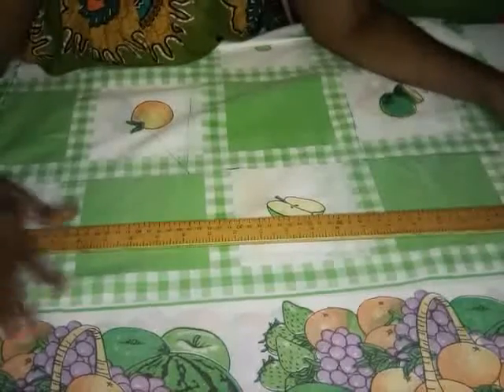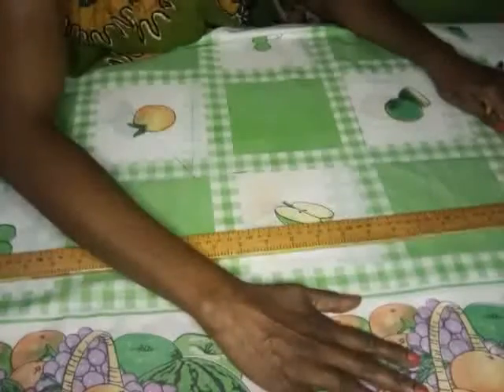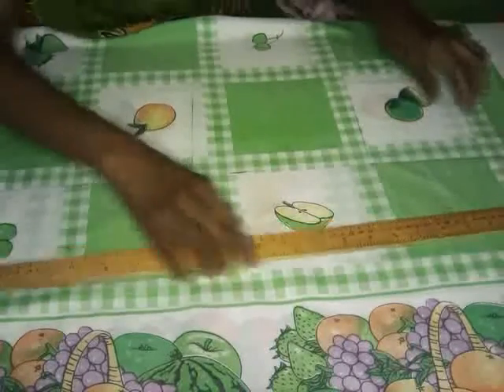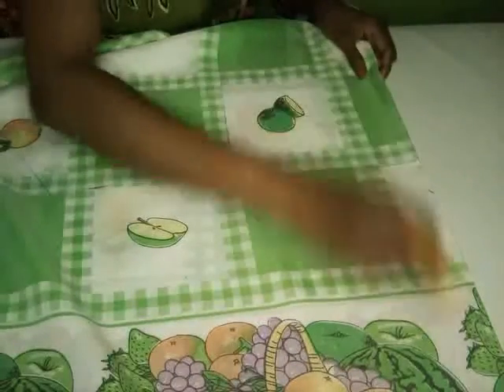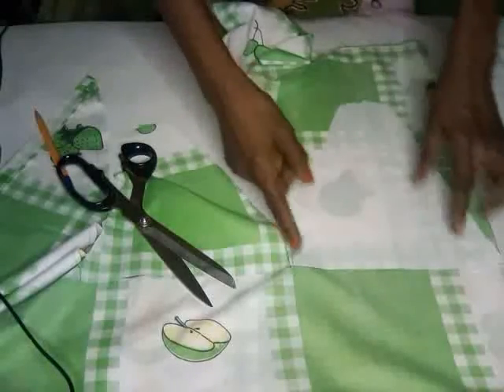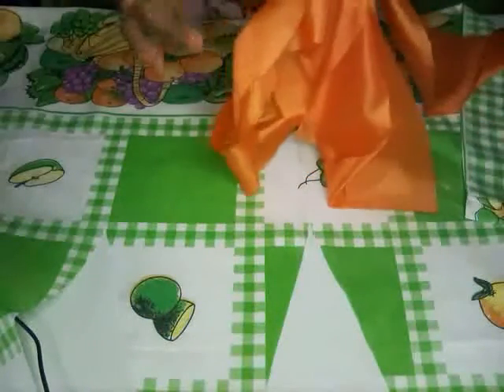Old curtain transformation/new curtain.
Showing u how u can make over your old curtain.You don't have to throw away every old.Be inspired.